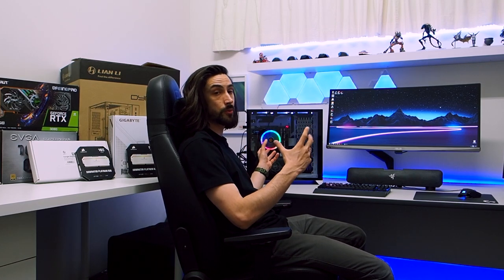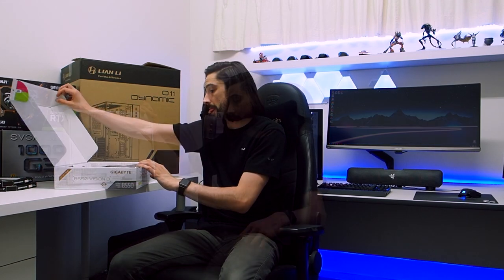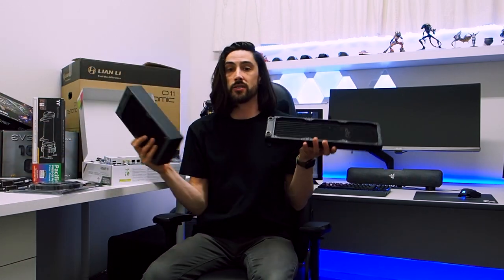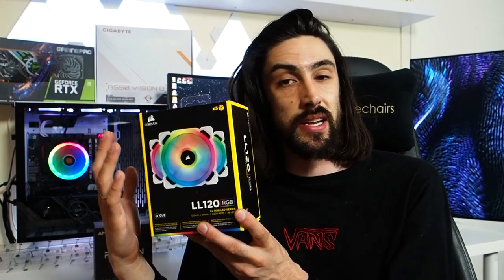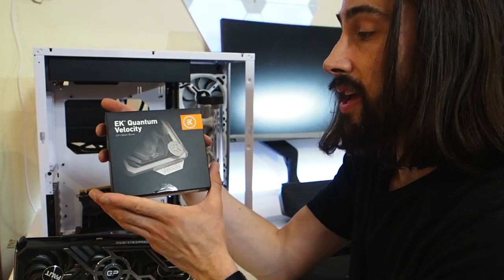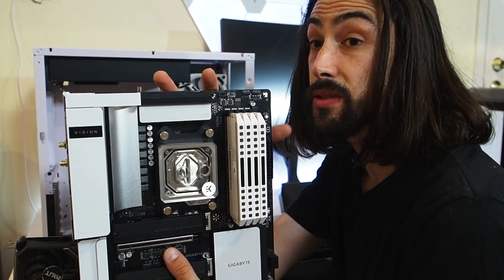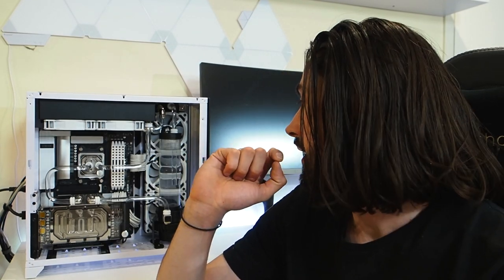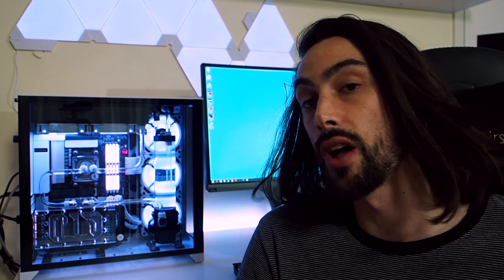Ryzen 5900X & RTX 3080 full custom loop watercooled PC | December 2020 PC Build log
This took a lot longer than I expected to get done!

The main parts I used in this build:
Ryzen 9 5900X
Gigabyte B550 vision D
1tb Aurous PCIe Gen 4 SSD
32GB 3600MHz White Corsair dominator platinum (4x 8GB DIMMs)
Corsair LL120 RGB fans in white
Palit5 Pro Gaming RTX 3080
EKWB CPU and GPU waterblocks
Lian Li o11 Dynamic case with GPU riser card
EVGA Supernova 1000w power supply
Thermaltake Pacific D5 Plus Pump/res combo

AND SO MANY MORE SMALL THINGS

Thanks again to Sam Jones for the tracks!

“Slippy” - Extended copyright Sam Jones 2017.